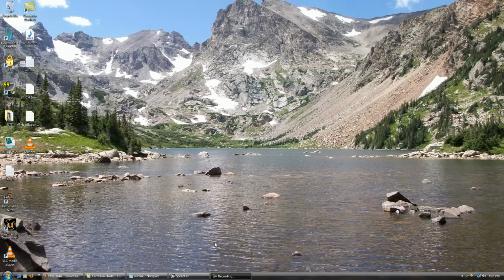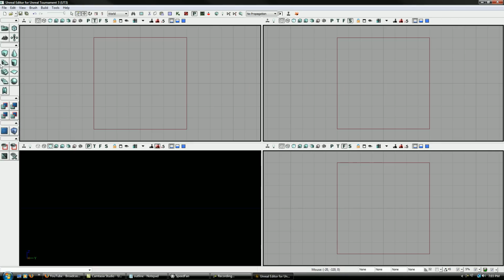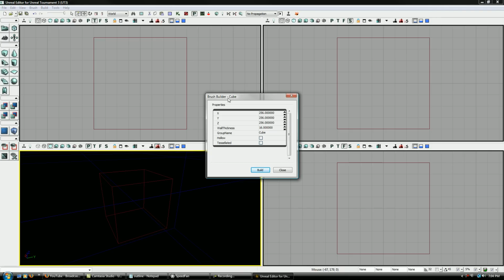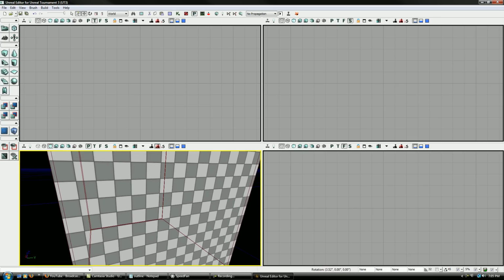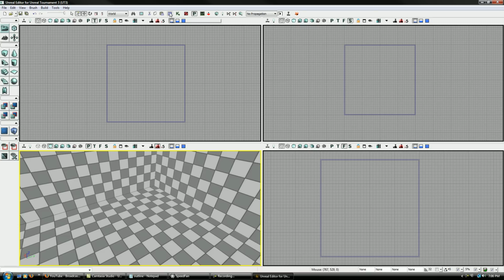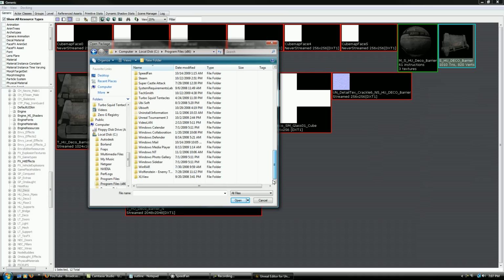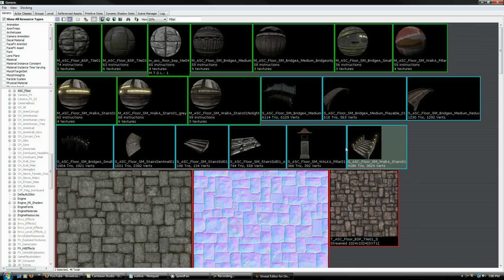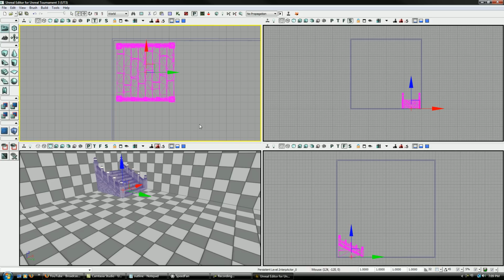Basic Mesh Movement Pt1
This is part 1 on basic mesh movement within UE3.  This starts out with making basic geometry, and adding a mesh that we can edit with Matinee.

*Note
This was made with UT3, but it works basically the same with the UDK